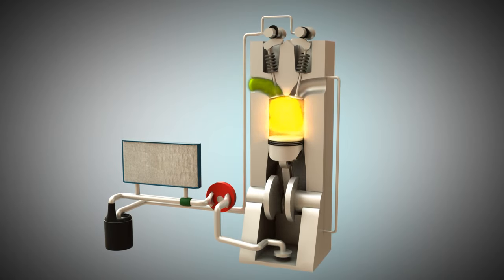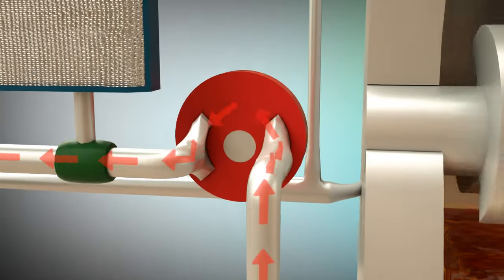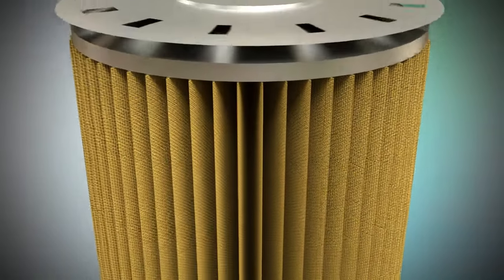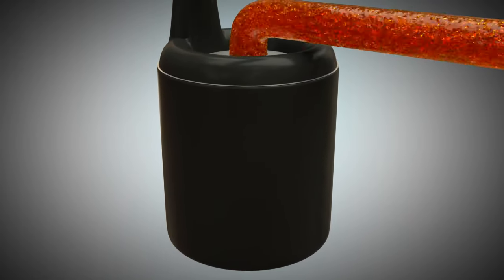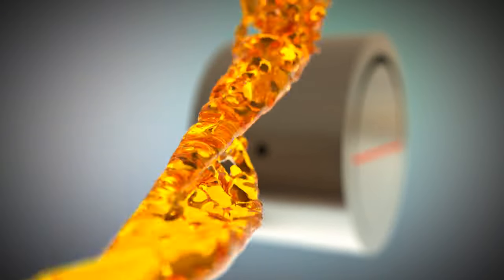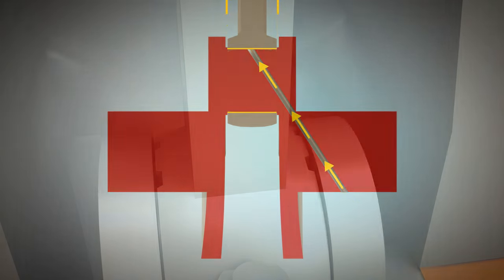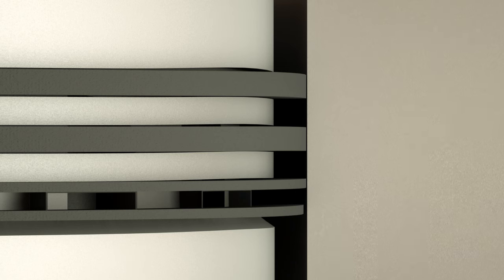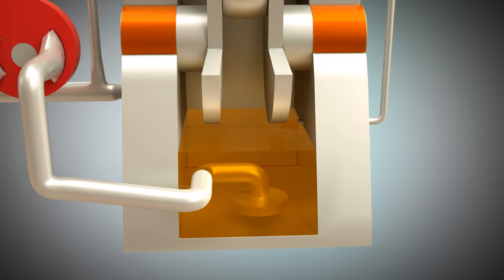Engine Lubrication / Wet Sump - How it works!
This animation explains the basic principle of wet sump lubrication. This type of lubrication is often used in passenger cars.